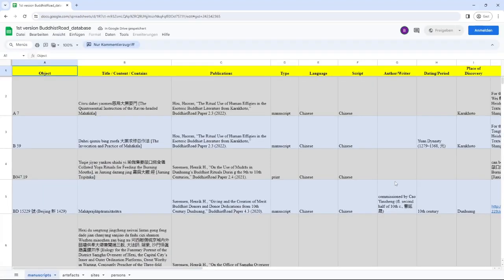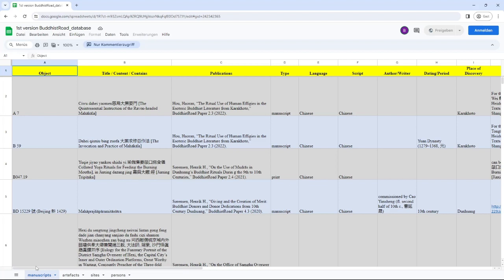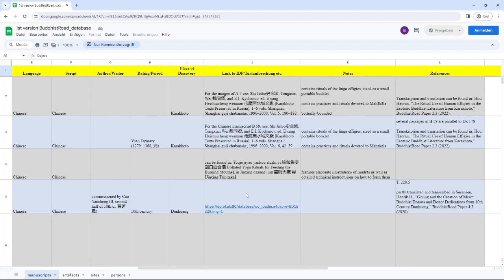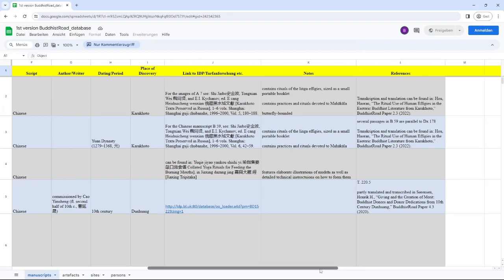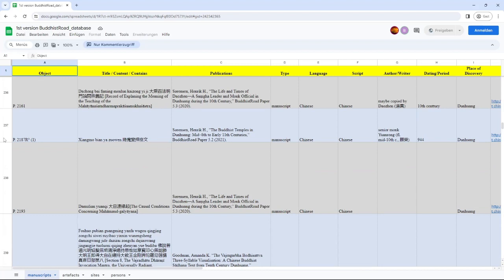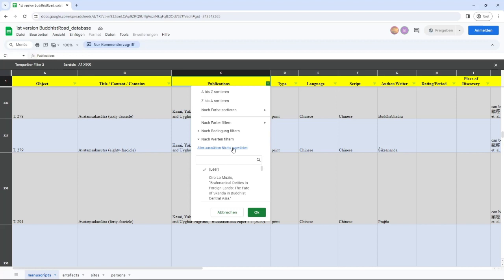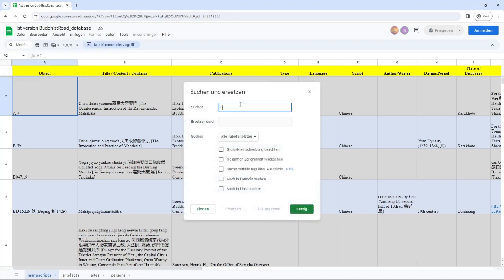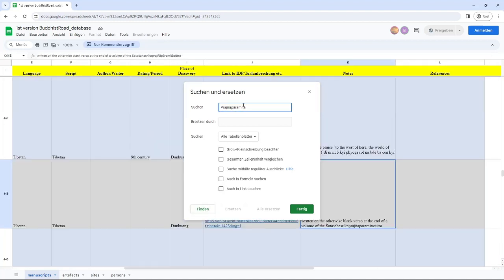BuddhistRoad Database – New Resource Tools goes online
We're thrilled to announce that the Resource Tools of the BuddhistRoad Project are now live on our

Explore the newly launched Google Sheet Database, showcasing all textual and visual primary sources from the BuddhistRoad Papers.

Dive into these resources today and enrich your journey on the BuddhistRoad!